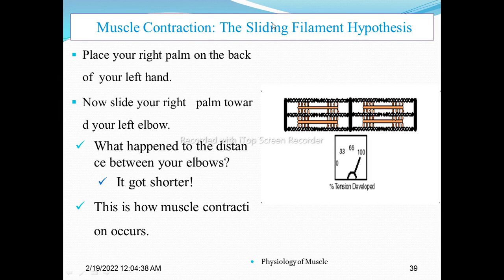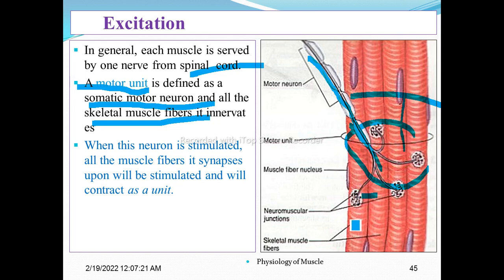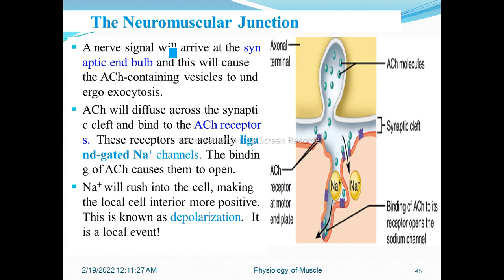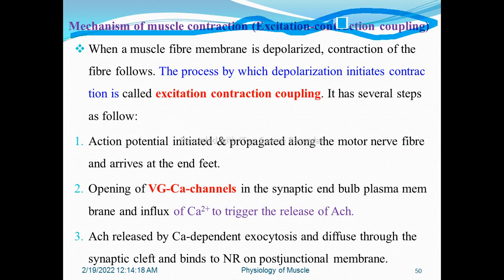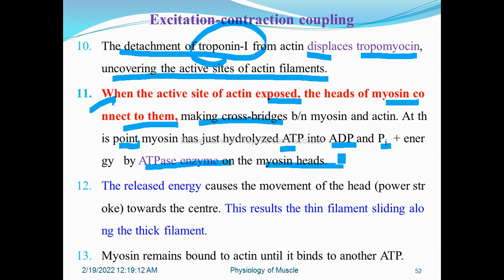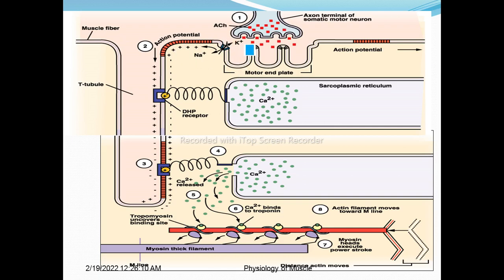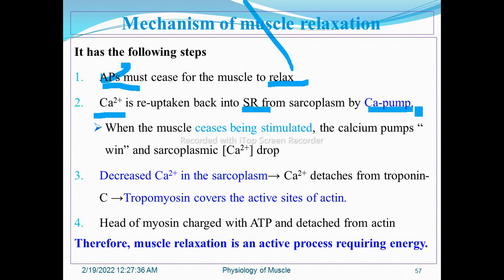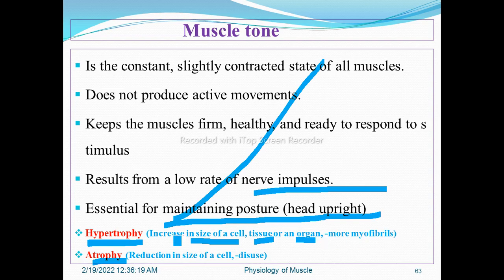Muscle Physiology, part 2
Muscle Physiology, part two. It includes muscle contraction, the sliding filament hypothesis, processes of muscle contraction, excitation, excitation-contraction coupling, contraction, relaxation, the neuromuscular junction, characteristics of neuromuscular junction, types of contractions, and muscle tone.